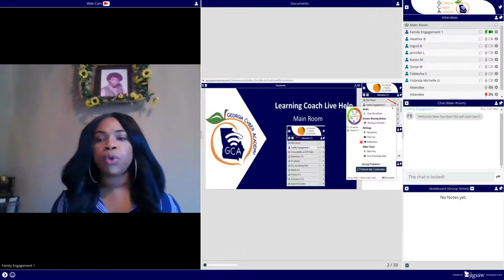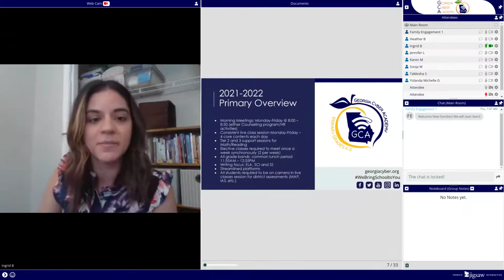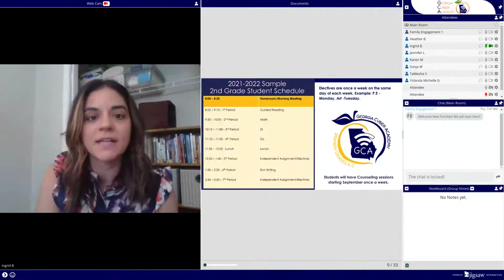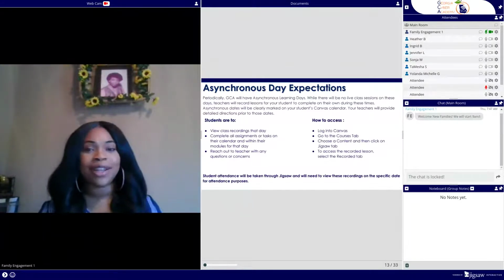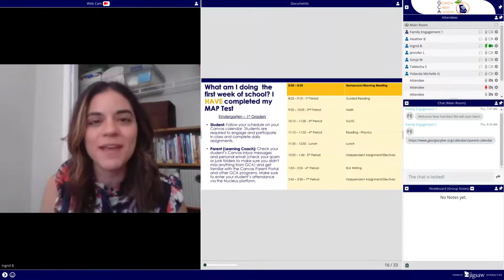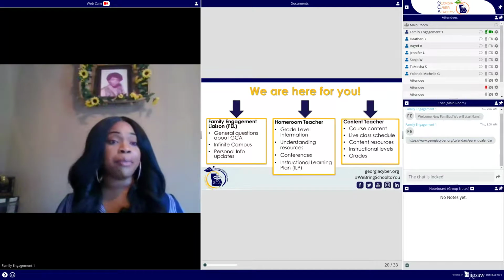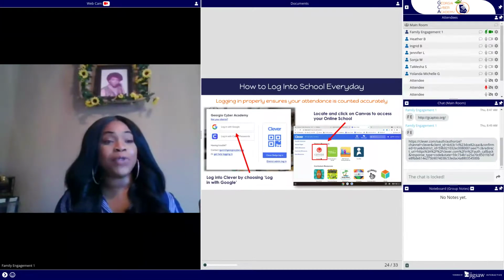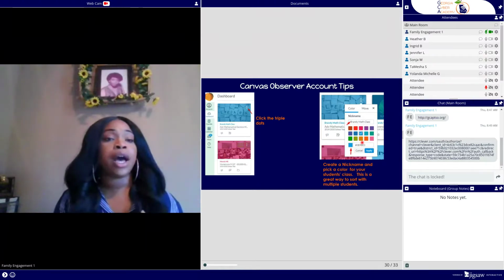New Primary (K-2) Family Welcome Session: August 9th Start Date